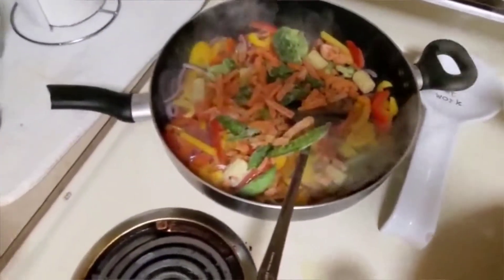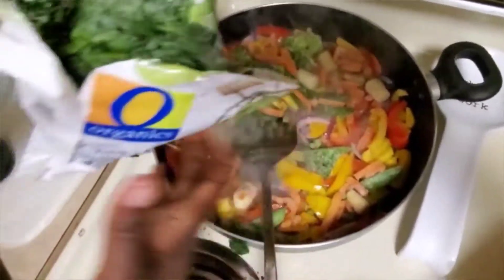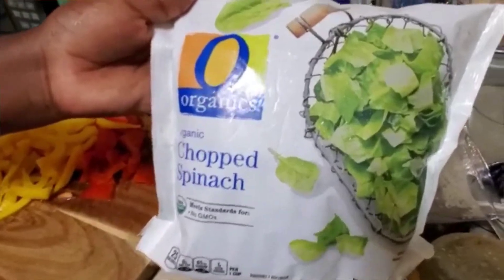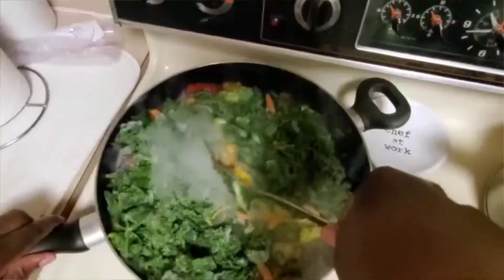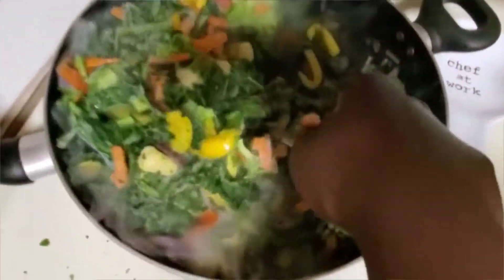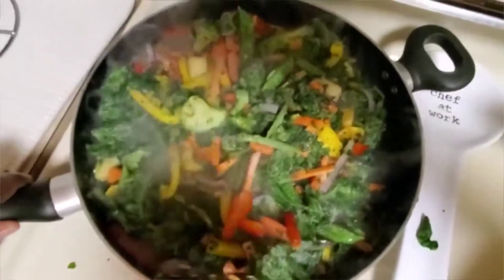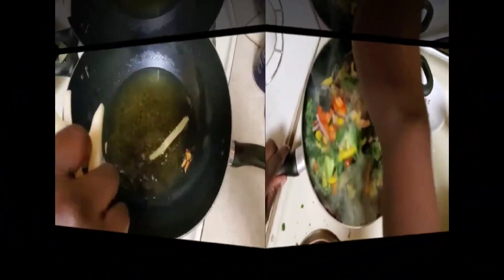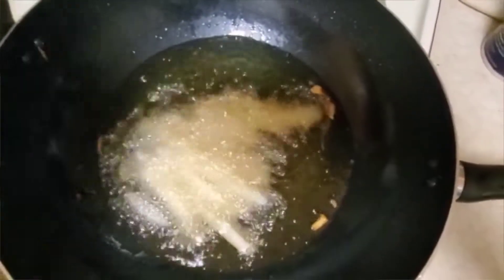Dinner goes wrong 😕😑😒😫 we ate it though.